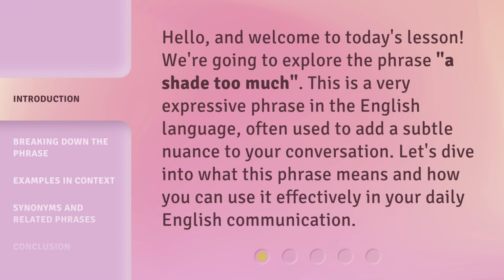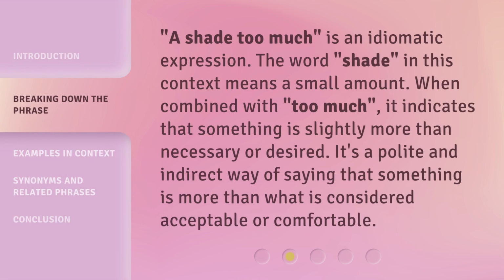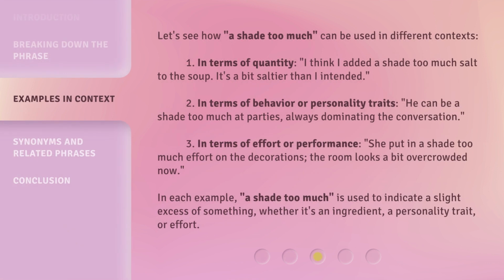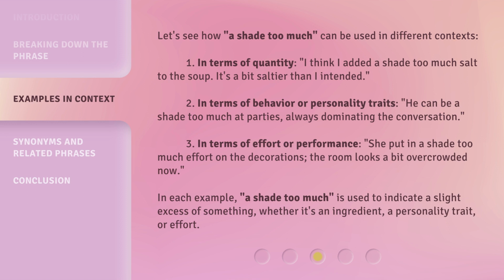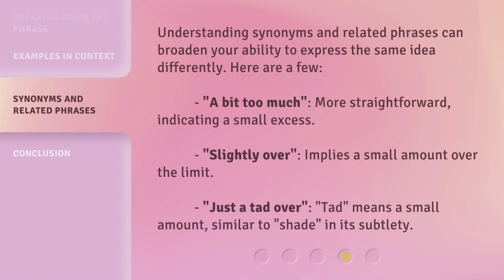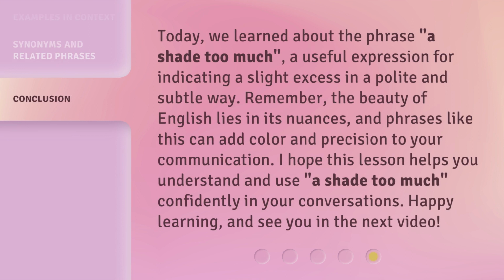Understanding "A Shade Too Much"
Unlocking the Mystery: Understanding 'A Shade Too Much' • Delve into the enigmatic world of 'A Shade Too Much' and unravel its secrets. This video provides an in-depth analysis and interpretation of this intriguing masterpiece, leaving no stone unturned. Join us on this captivating journey of understanding and appreciation for this thought-provoking work of art.

00:00 • Introduction - Understanding "A Shade Too Much"
00:29 • Breaking Down the Phrase
00:54 • Examples in Context
01:40 • Synonyms and Related Phrases